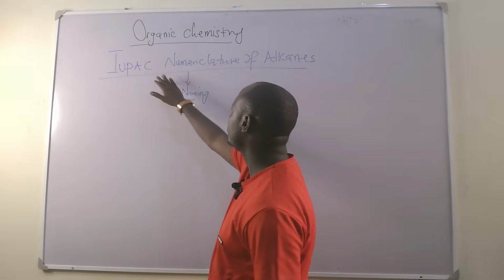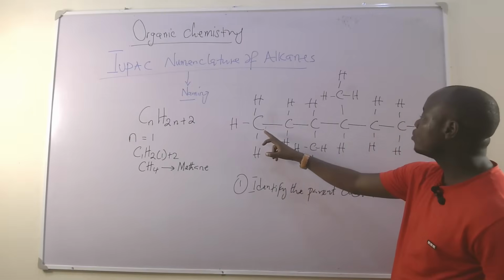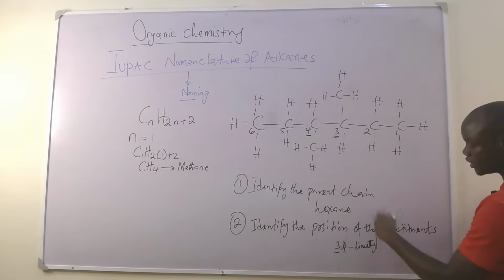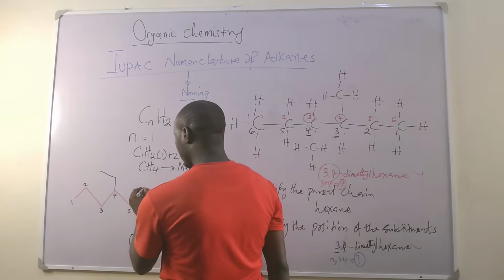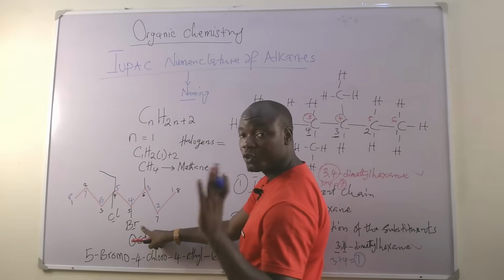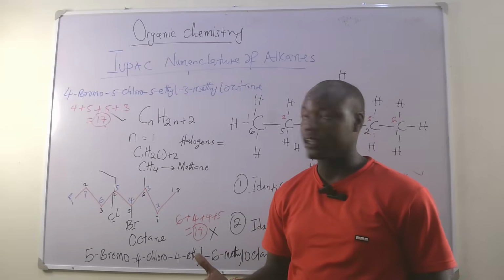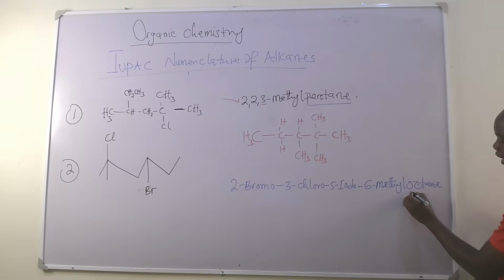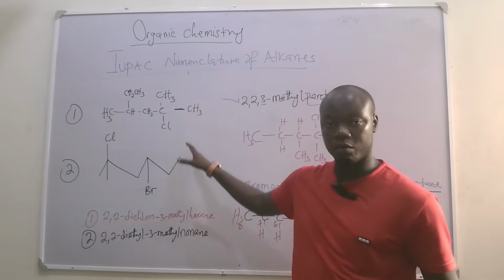Naming of Alkanes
To name alkanes, you first identify the longest continuous carbon chain and use it as the base name, adding the suffix "-ane." Then, identify and name any substituents attached to the chain, including their positions. Number the carbon chain starting from the end nearest a substituent, and designate each substituent's location with a number. Finally, assemble the name, listing substituents alphabetically, with prefixes like "di," "tri," etc., not affecting alphabetical order.